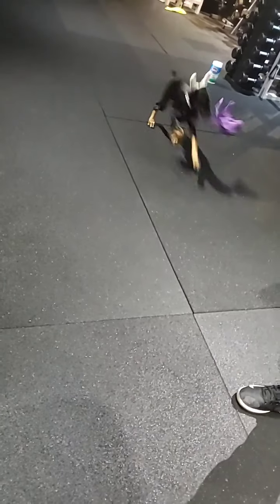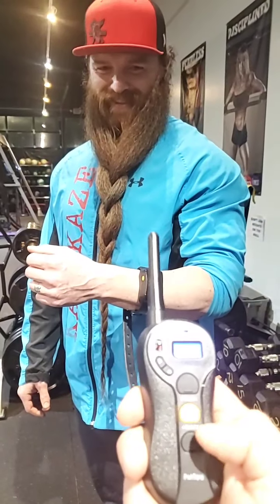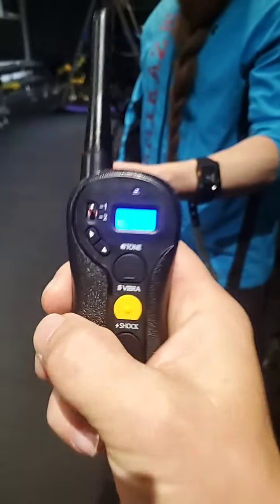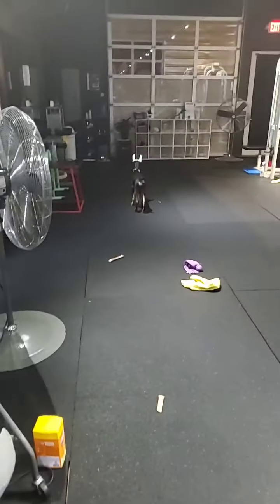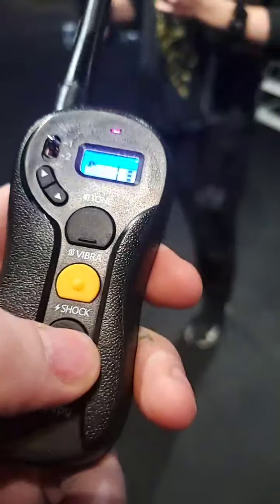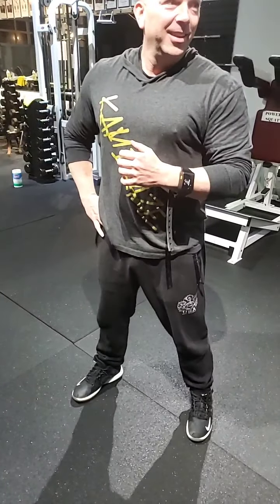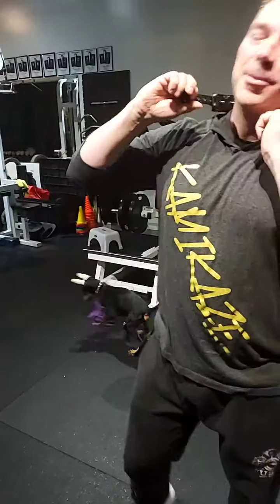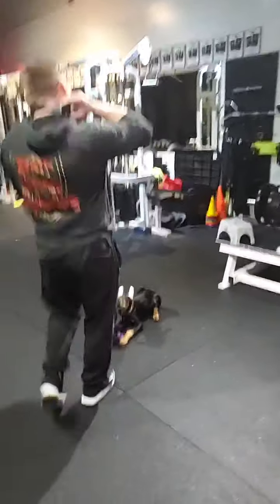Testing dog training collar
If I'm going to subject my dog to a pain compliance device for training, I need to know what kind of pain he will be experiencing.  I never want my animals to experience pain, but a little reminder of why "come here" means come here, could save his life down the road.